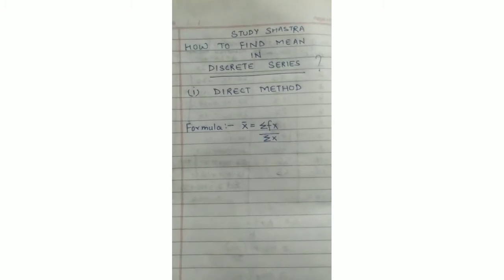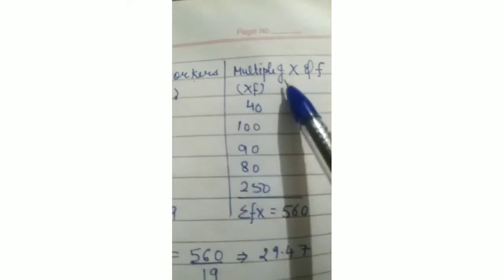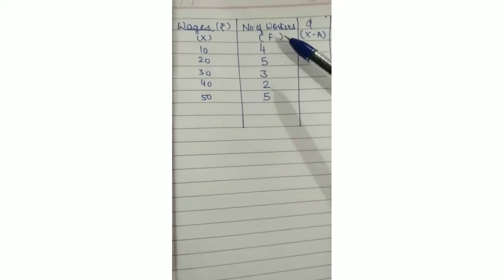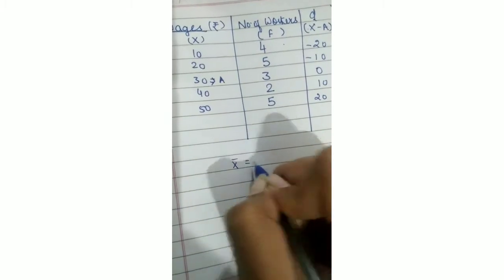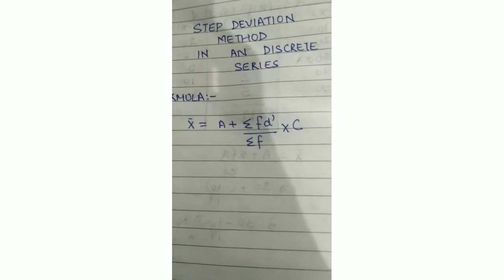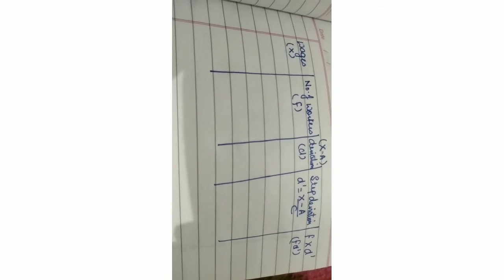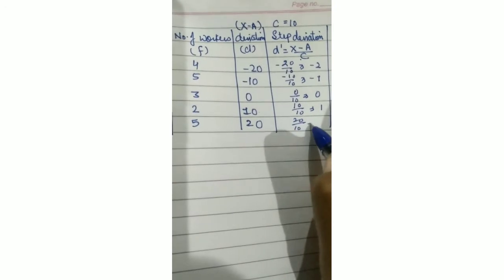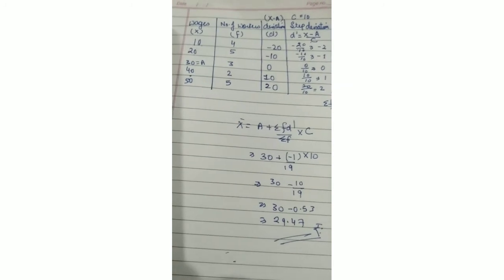Finding Arithmetic Mean in an discrete series easiest way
Hello students , in this video you will able to understand how to find arithmetic mean in a discrete series by Direct Method, shortcut method and stepdeviation method.